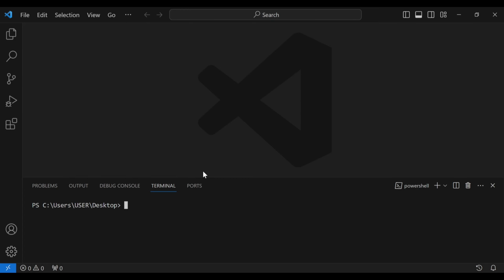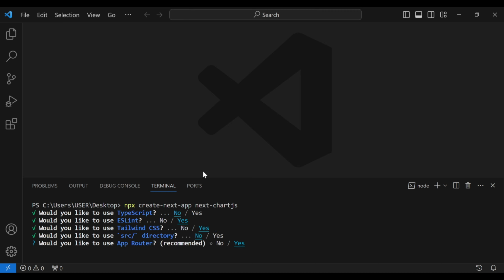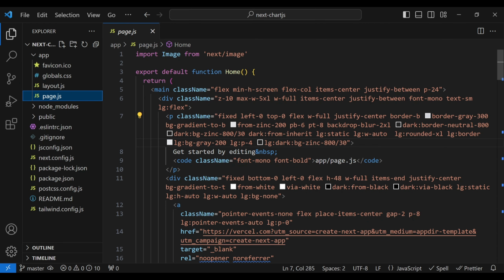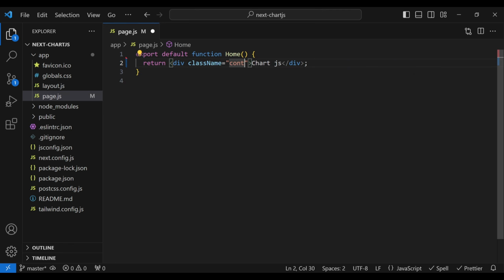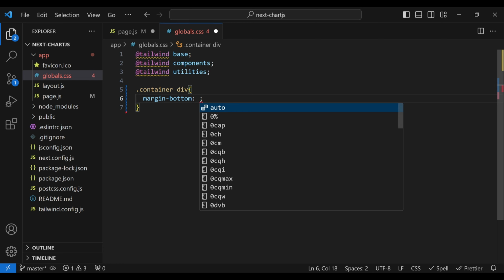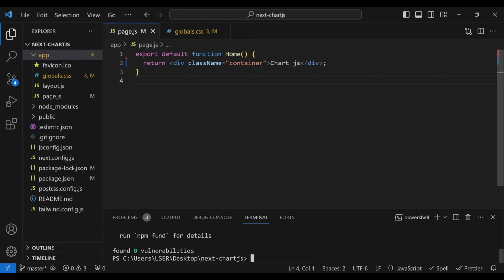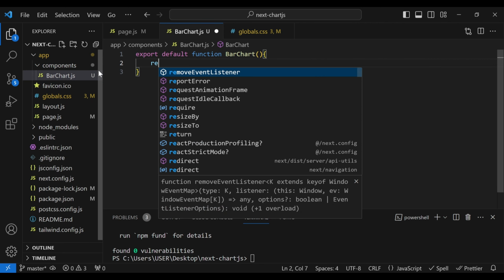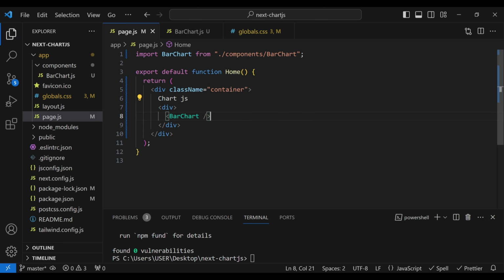Chart js with Next js #1 - project setup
In this tutorial, we'll guide you through the process of setting up Chart.js in your Next.js application. Data visualization is key, and Chart.js is a fantastic library for creating stunning charts and graphs.

🕒 Timestamps:
- 0:00 - Introduction
- 0:39 - Installing Next js Boilerplate
- 2:50 - Installing Chart.js
- 3:15 - Writing First Chart Component Basic Structure

🔗 GitHub Repository: Find the code and resources used in this tutorial on our GitHub repository